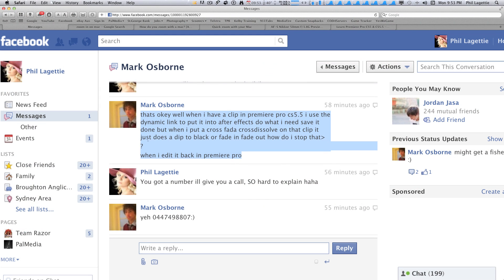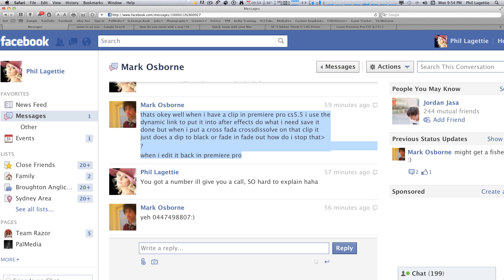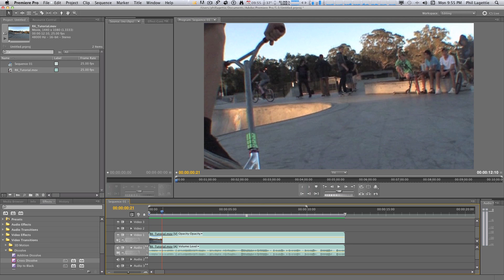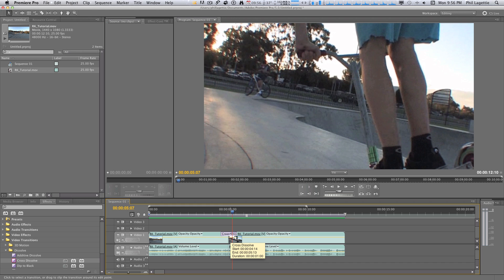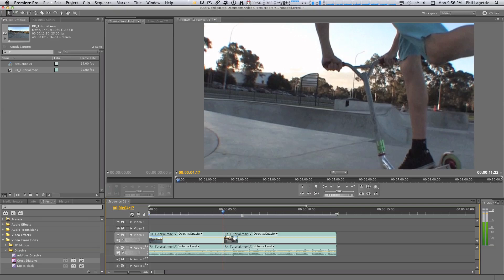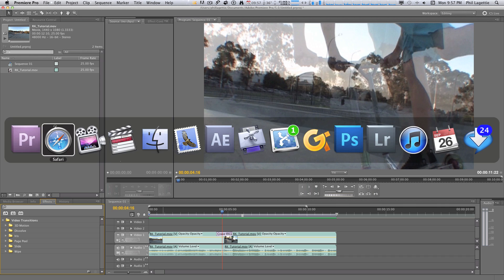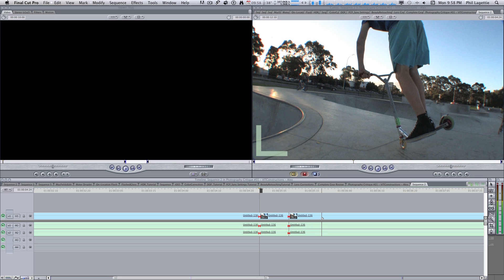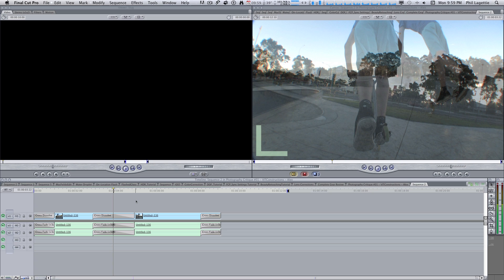Adding Transitions Issue In FCP & Premier Pro - Ensuring You Have 'Handles' Vid #14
After a conversation with Mark Osborne, I figured I would make a video to help anyone else with this same issue.

A very common question is " Why can't I split my clip and add a transition"

Well, the answer is you need to ensure you have excess frames to place the transition over.

These are called "handles', this video goes over exactly how to do it.

Cheers, Phil.